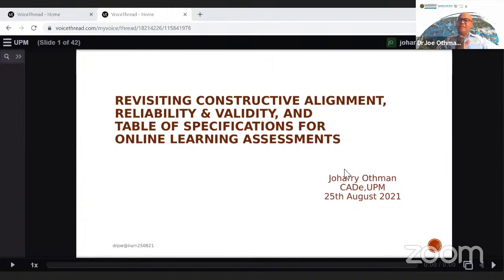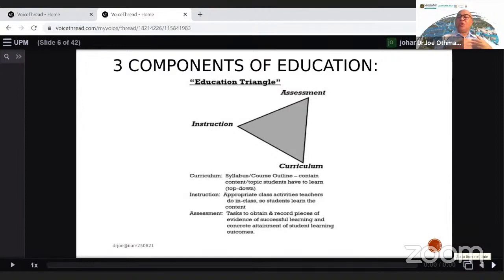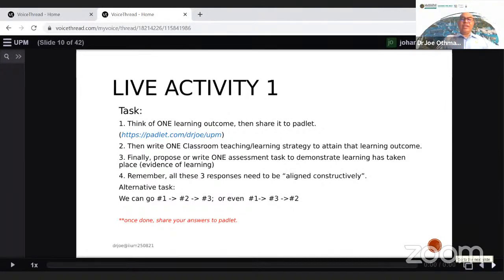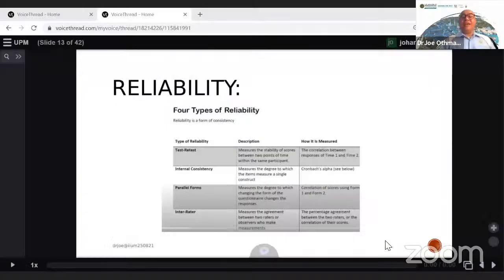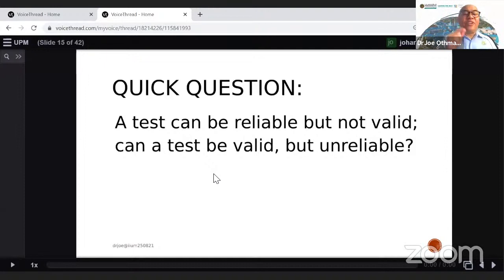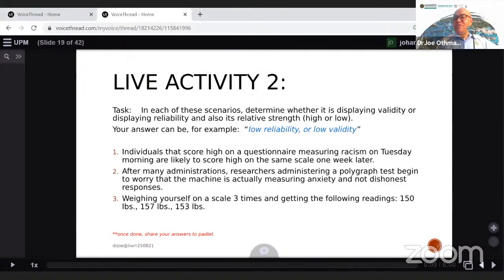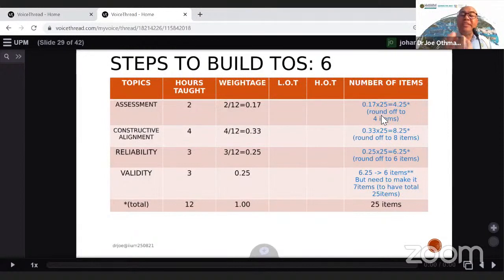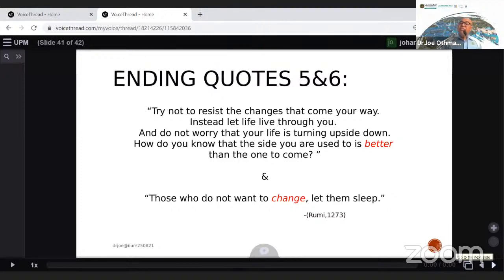CADe's Online CPD / Webinar on Assessment for Online Learning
Revisiting Constructive Alignment, Reliability & Validity and Table of Specifications for Online Learning Assessment